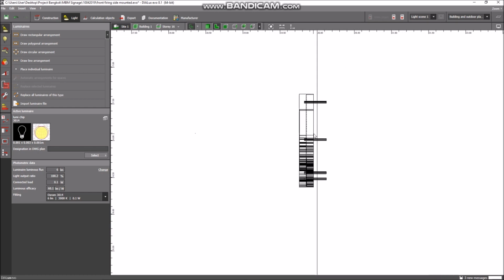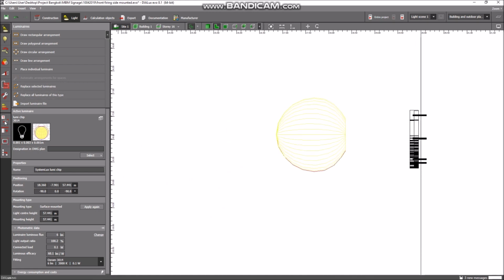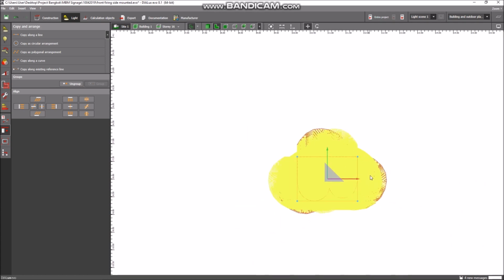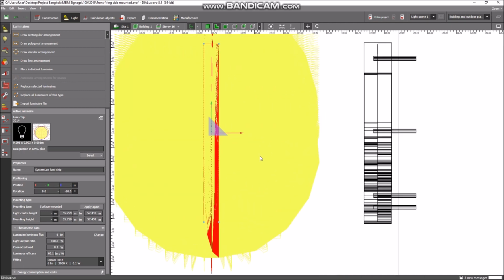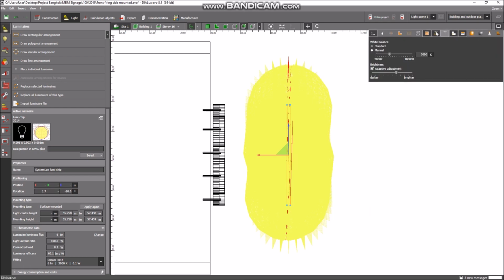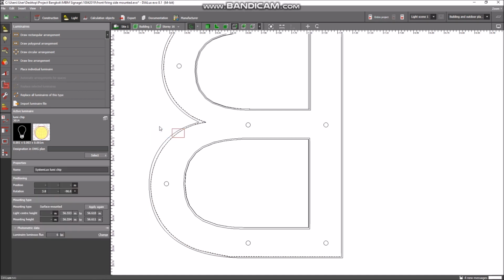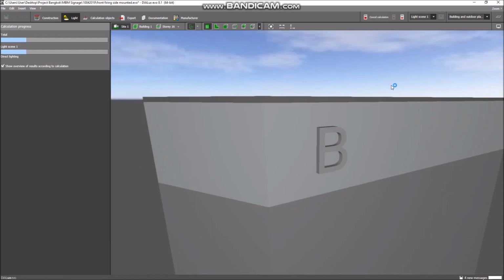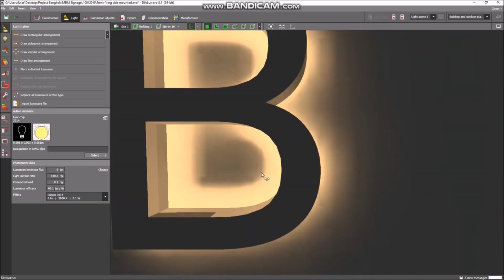Flexible Strips tutorial with Dialux Evo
A lot time LED strips IES files comes in a liner format and it is not possible to be use on a curve or blending surface. In this very first tutorial that we have made it will give you a possible solution to that problem that you might want to try it out with Dialux Evo...
Any further tutorial that you might want us to present to you for Dialux Evo you may drop us a comment and we will try out best.